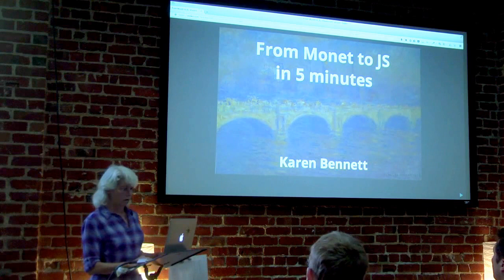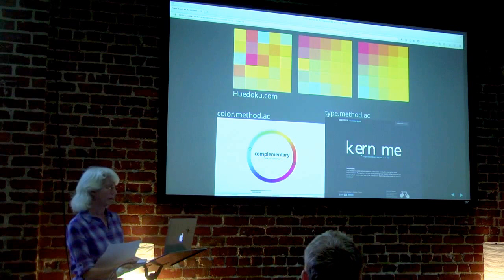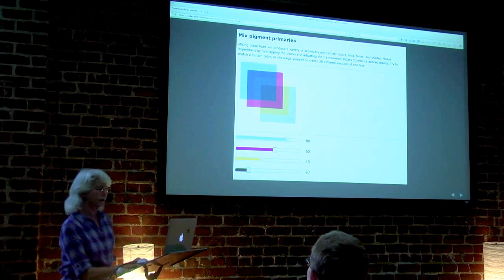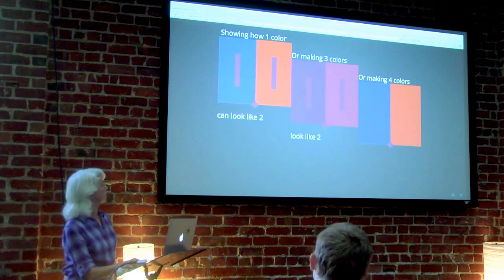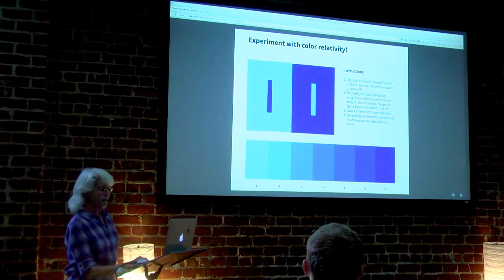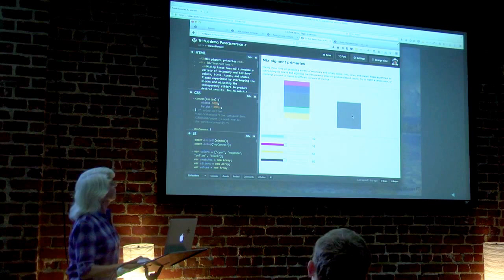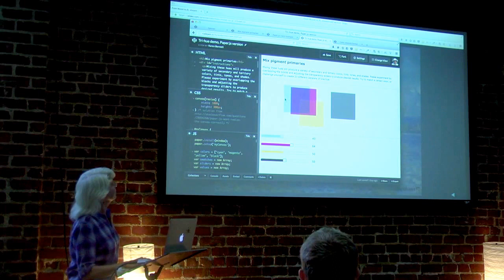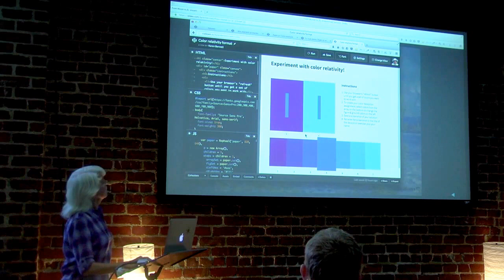Karen Bennett: From Monet to JS in Five Minutes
Given at SacJS on May 24, 2016